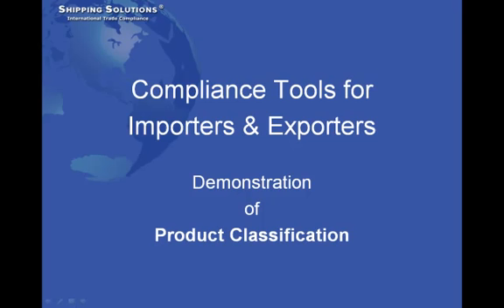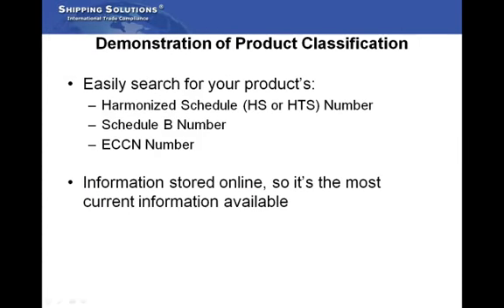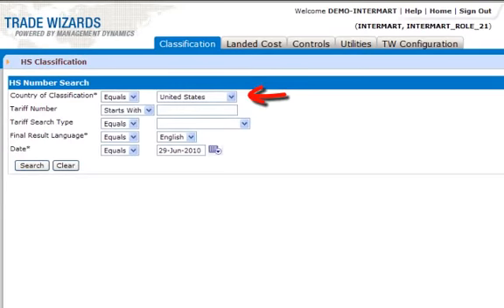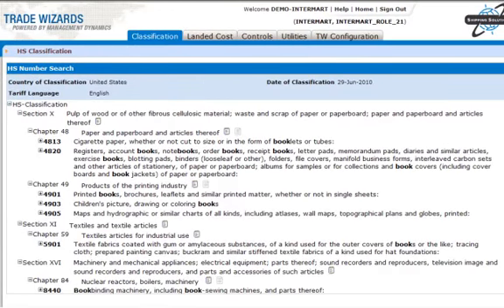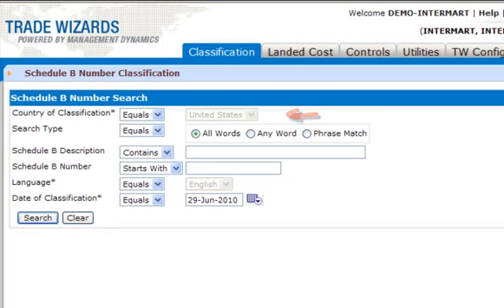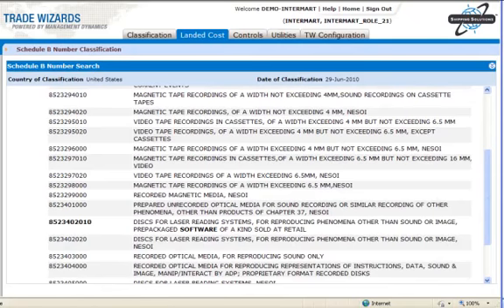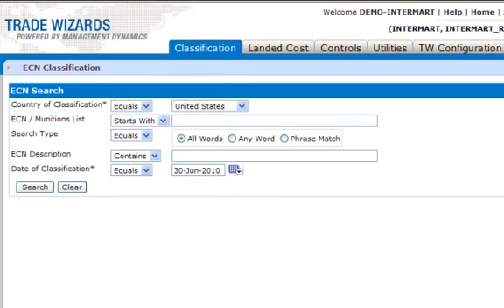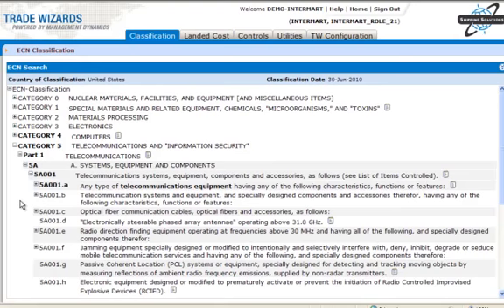Obama Administration - Export Compliance - Product Classification Demonstration